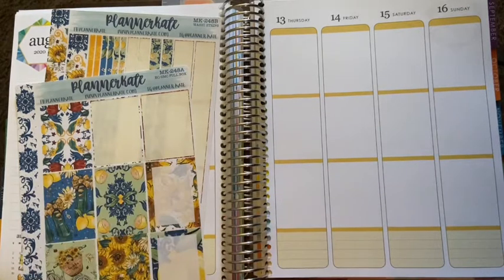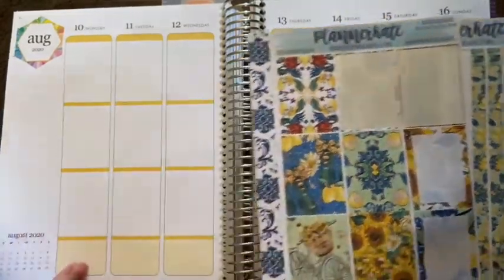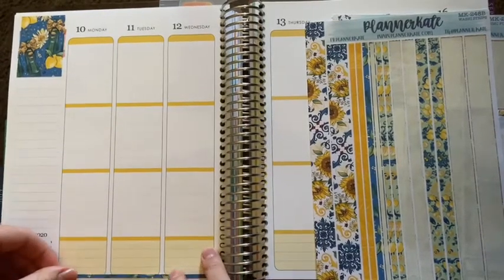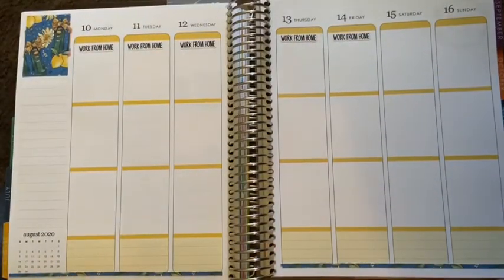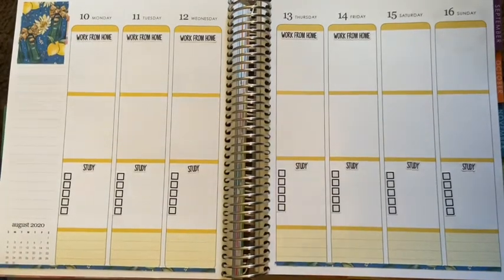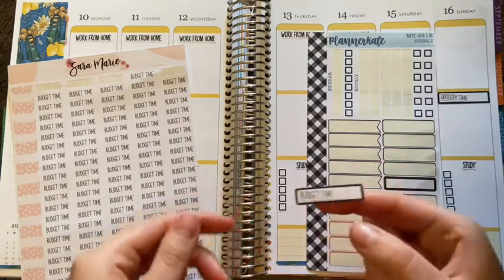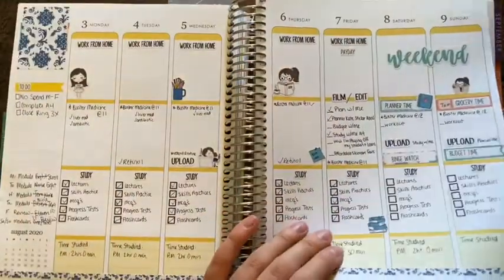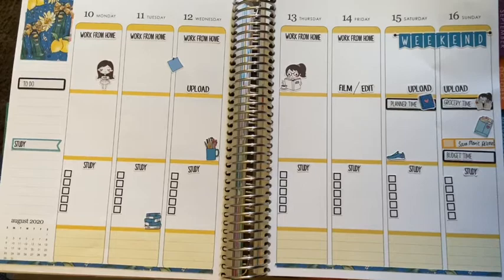Plan with Me August 10th - 16th | Planner Kate and Sara Marie Stickers | Erin Condren Life Planner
Today I’m planning for the week of August 10th - 16th and I can’t believe it’s almost halfway through August!!
I use an Erin Condren Life Planner (the Vertical one), and planning stickers are from Planner Kate & Sara Marie Stickers, my two favorite Etsy shops!